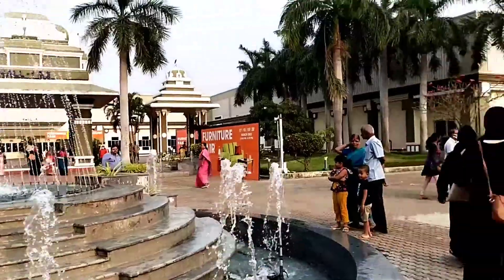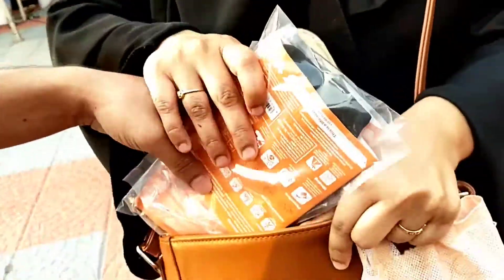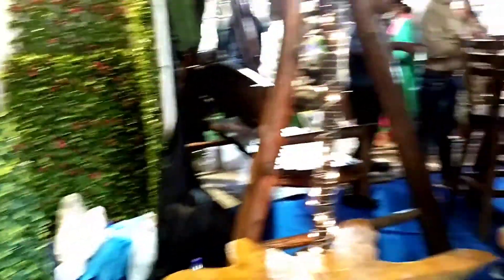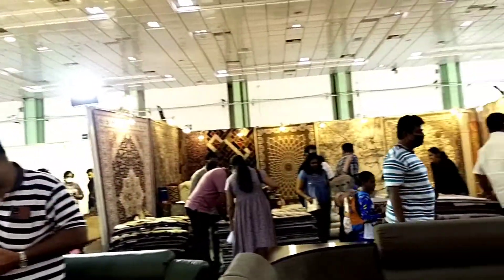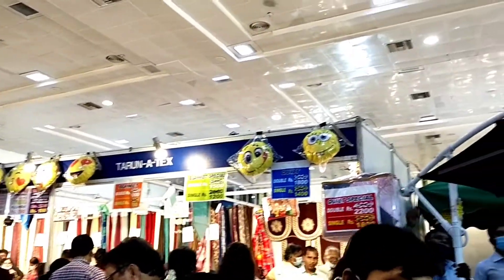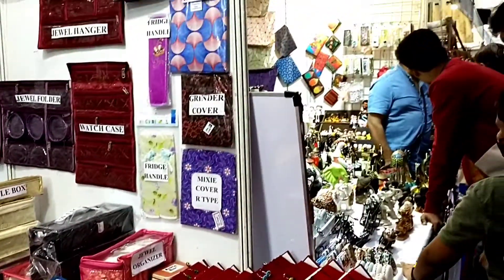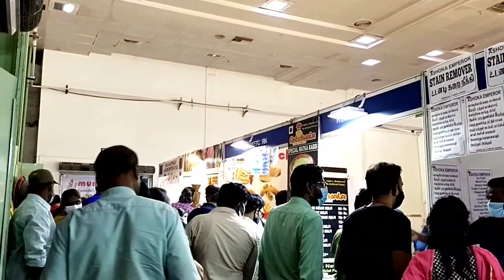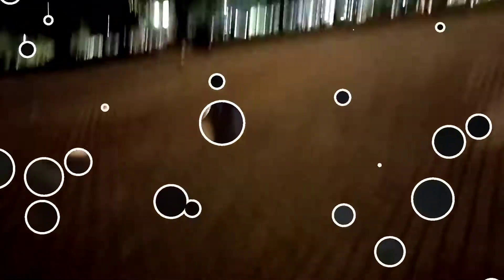Chennai Trade Centre 😃 Amazing Collection ❤️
Sorry guys! They didn't allow me to shoot fully so I couldn't capture everything properlyyy!!